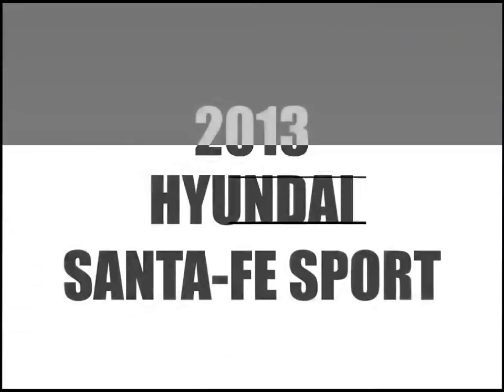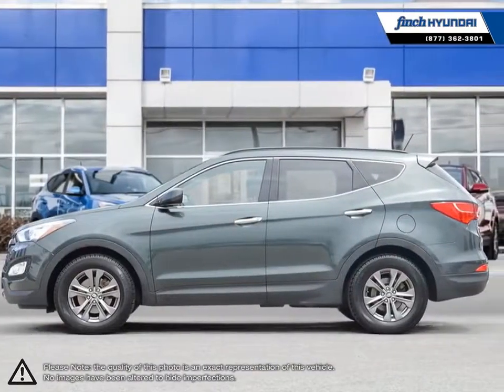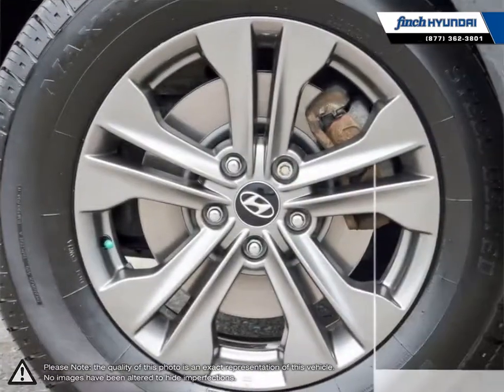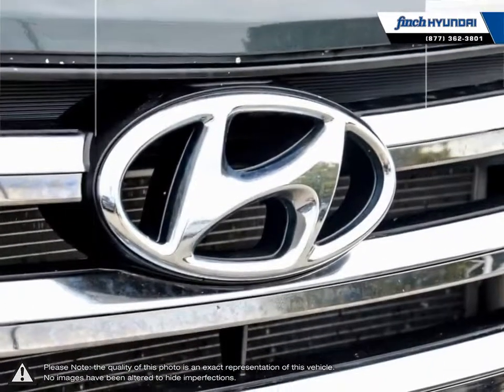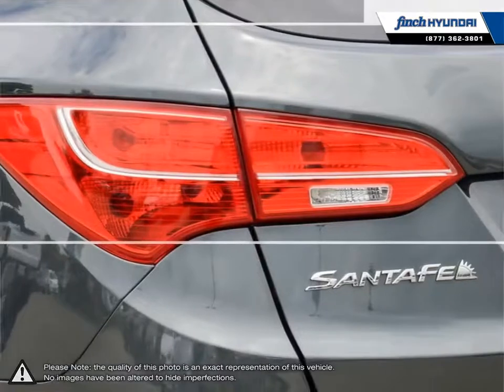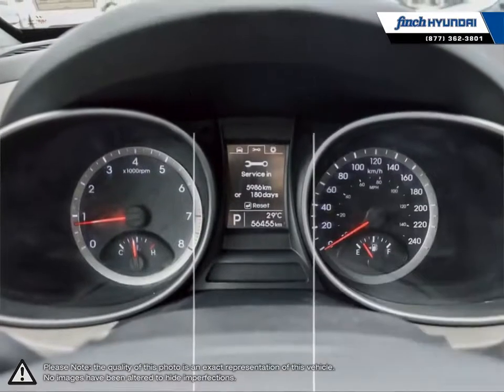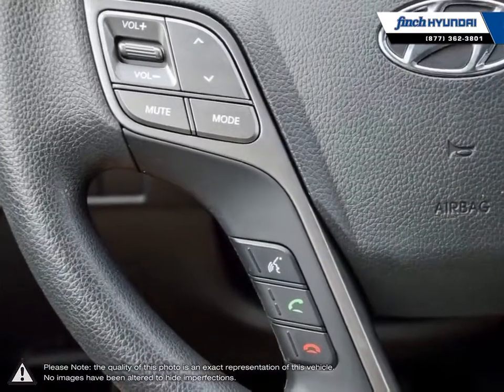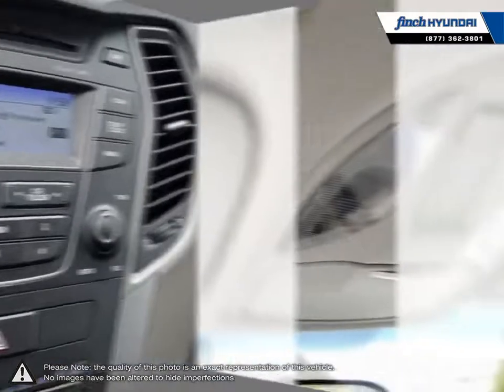2013 Hyundai Santa-Fe-Sport | Finch Hyundai | 5XYZT3LB0DG071096